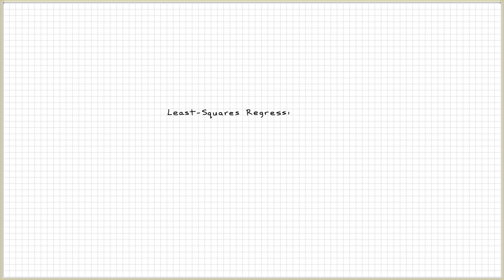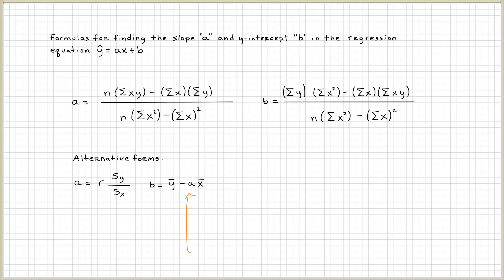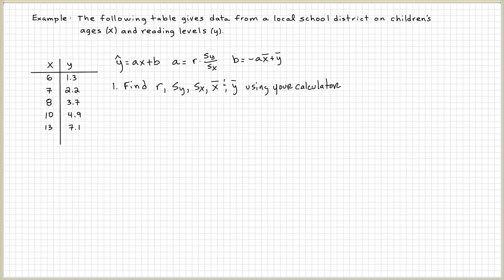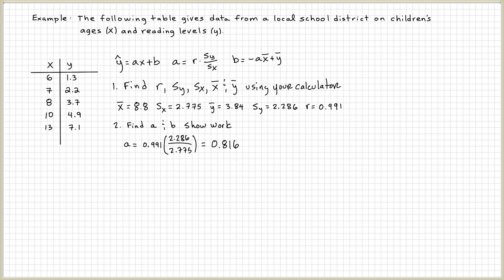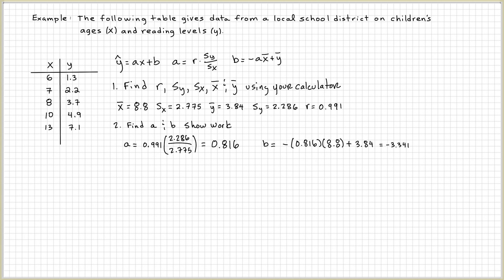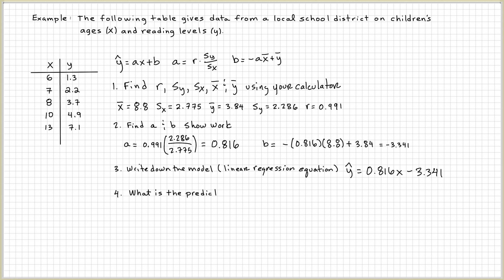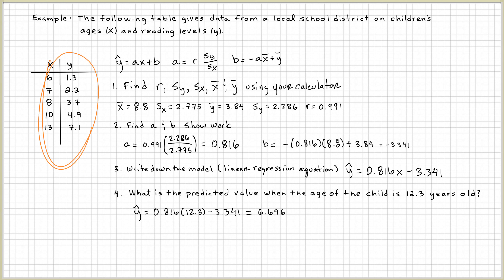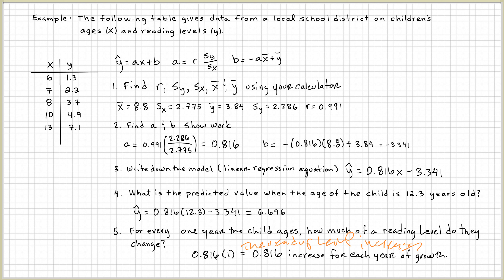Linear Regression (y-hat)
This video I will show you how to use the alternative forms of the linear regression formulas.  The alternative form, uses r, Sx, Sy, x-bar and y-bar to find the linear regression.  Usually when calculating the linear regression you use sum formulas, but his video will show you an alternative to that.